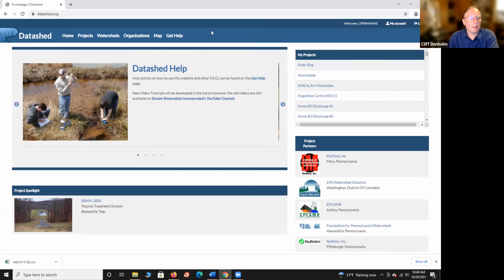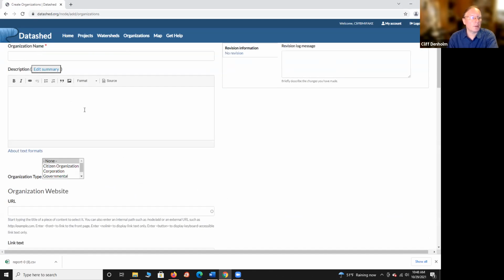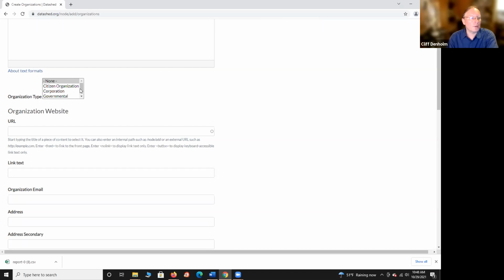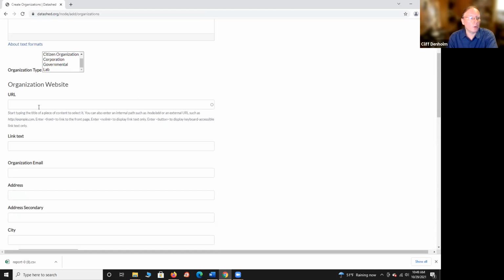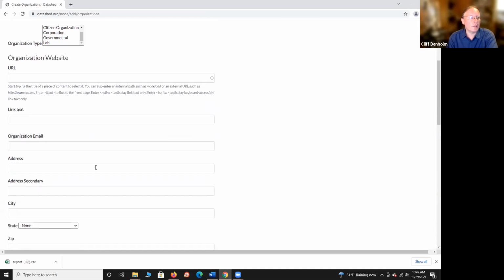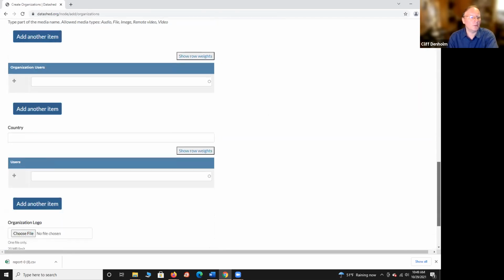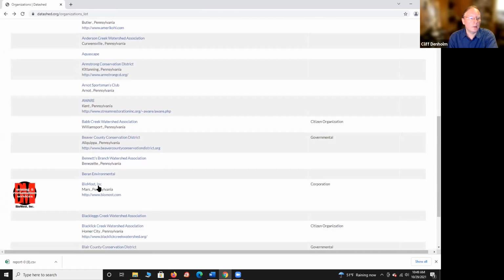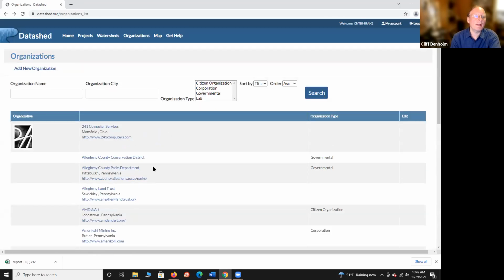Creating/Editing an Organization Page on Datashed.org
Tutorial on how to create and edit an organization page on Datashed.org. Please see our other tutorials for more information on using Datashed.